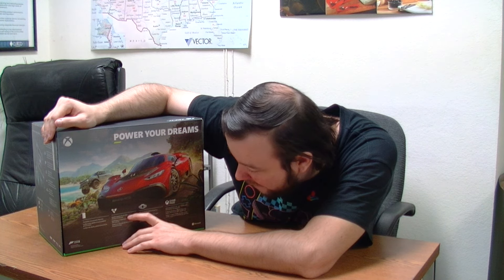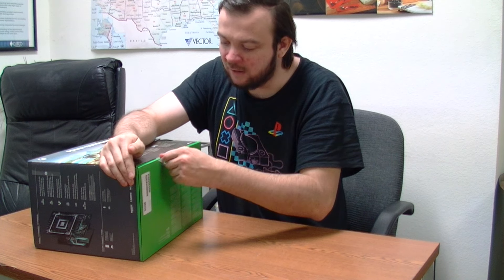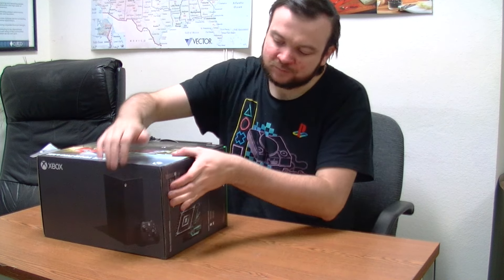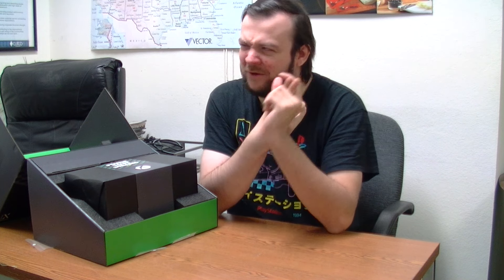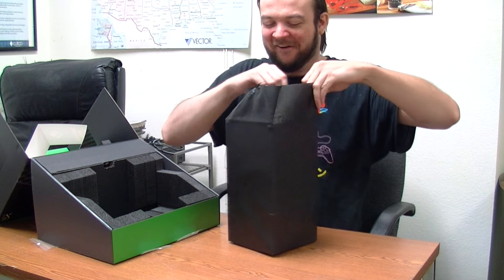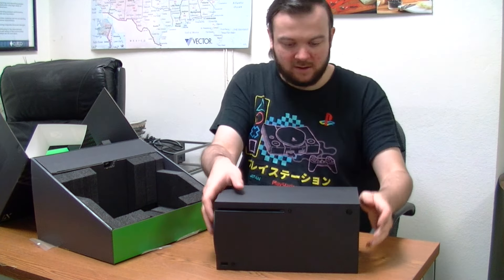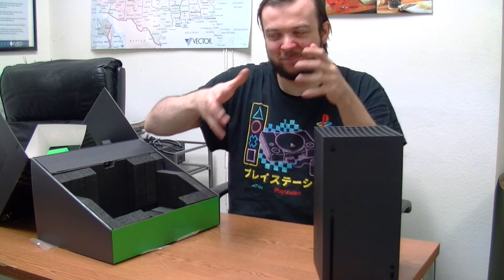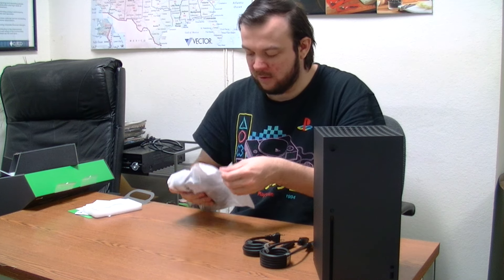Xbox Series X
Are you guys excited for Xbox videos??